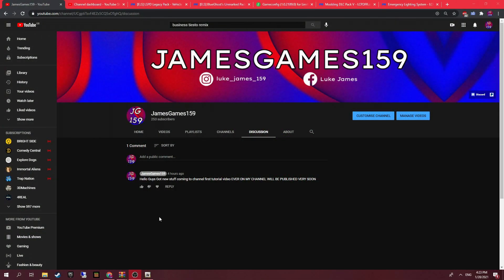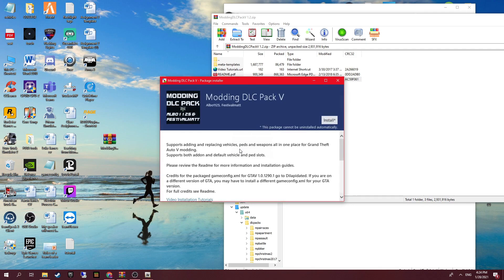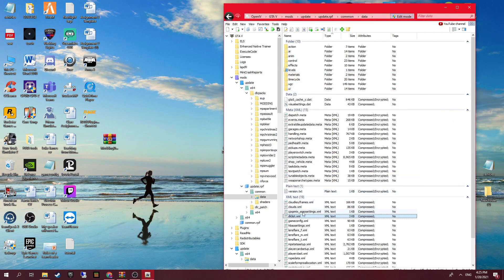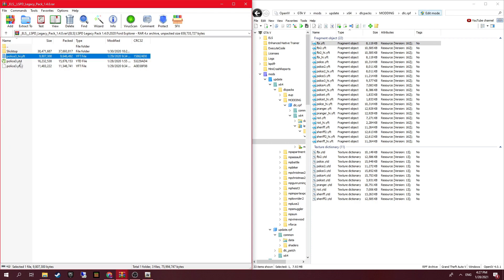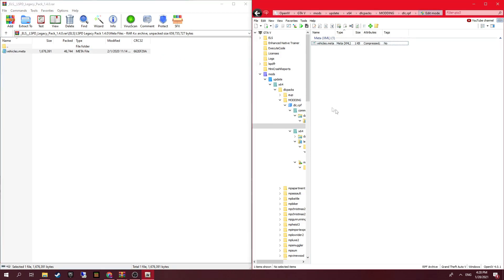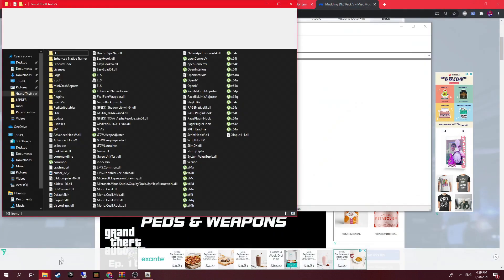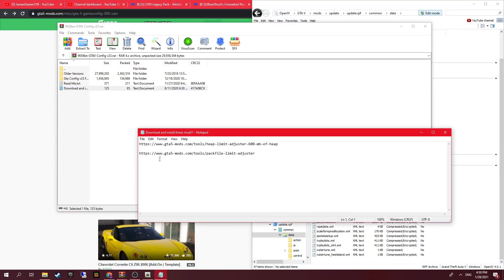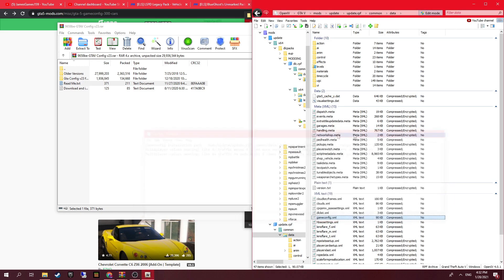How To Install Modded Vehicles and add-on cars to GTA 5 LSPDFR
Police Car Pack Used